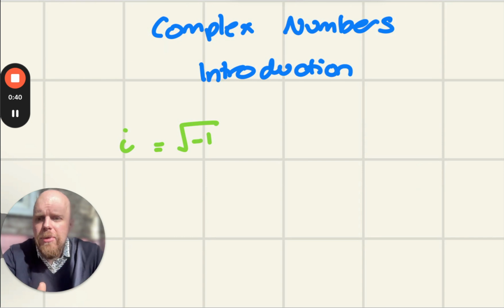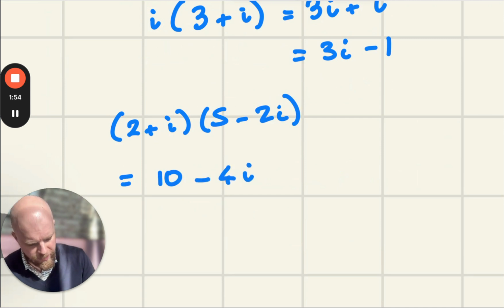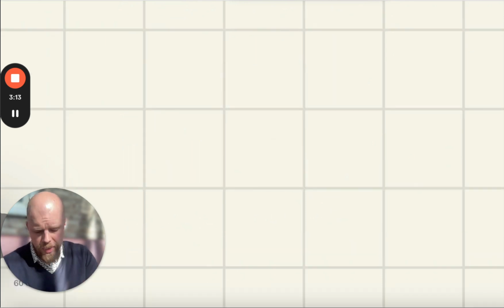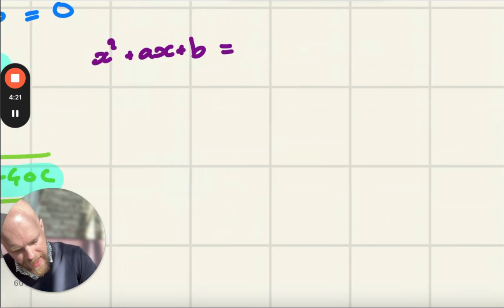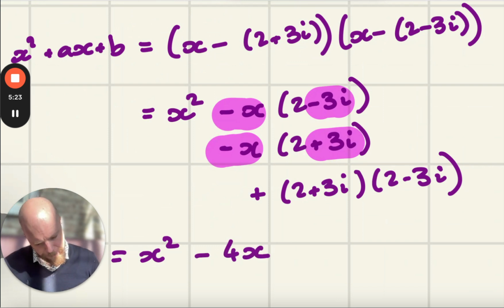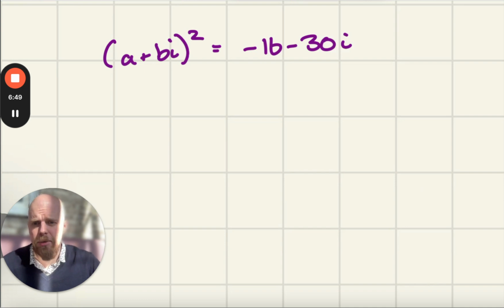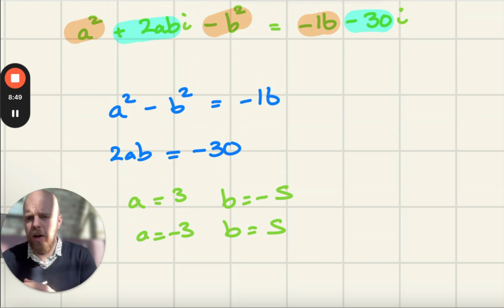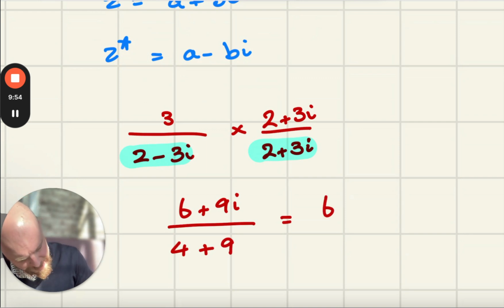Complex Numbers Introduction, IB AI HL Mathematics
Learn about the basics of complex numbers - calculations, solving equations and also complex conjugates, crucial for success with the IB HL AI Mathematics course.